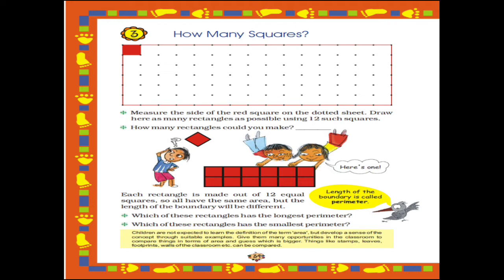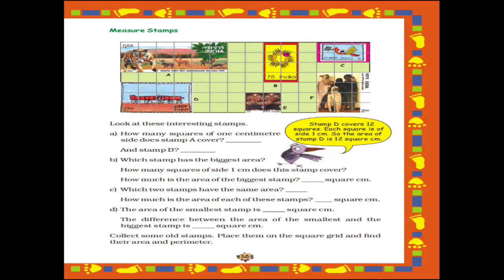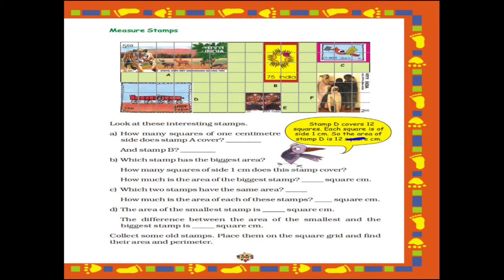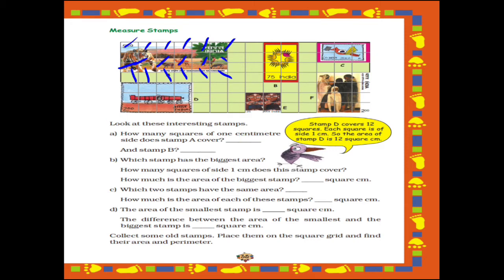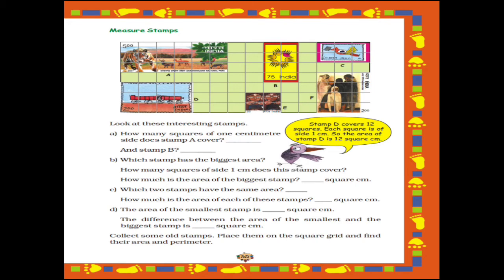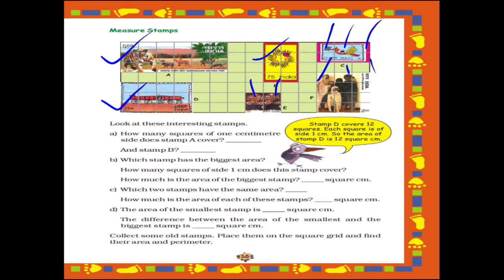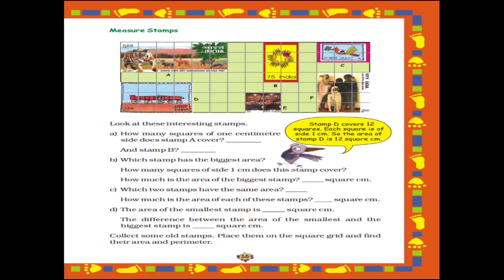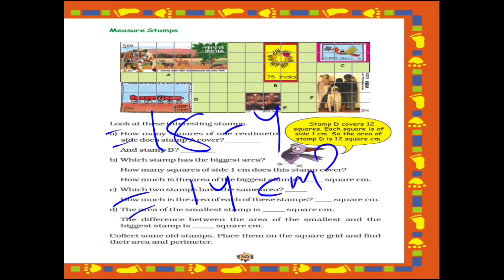CLASS 5/MATHEMATICS/UNIT 3 HOW MANY SQUARES (PART 1)/SANDHYA MAM